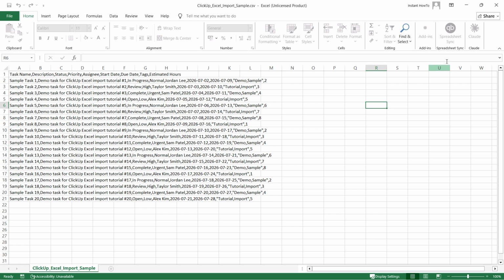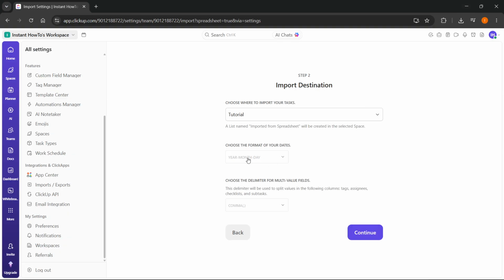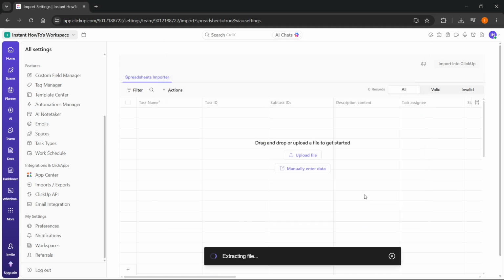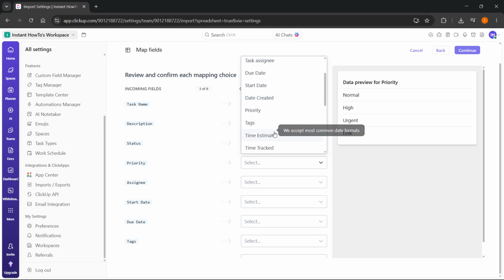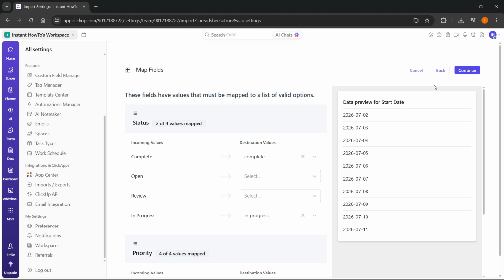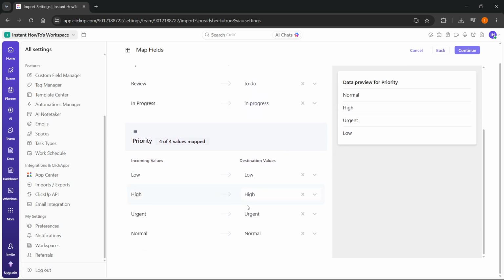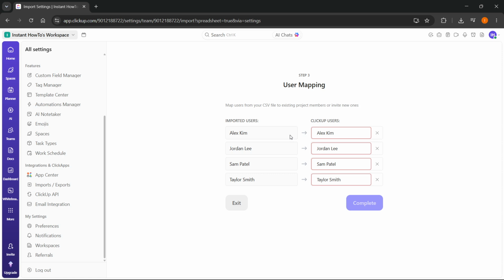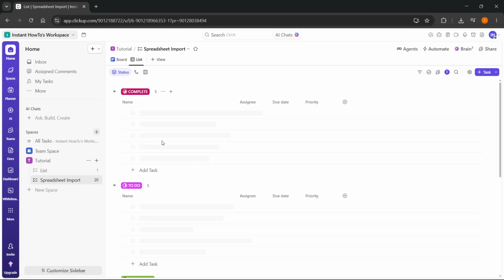How To IMPORT From Excel In ClickUp (QUICK & EASY) 2026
In this video, I'll show you how to import from excel in clickup. This is a full guide on how to transfer your data from an excel spreadsheet into ClickUp in 2026. In case you've been trying to move your excel information into ClickUp, this is the video you need to see!